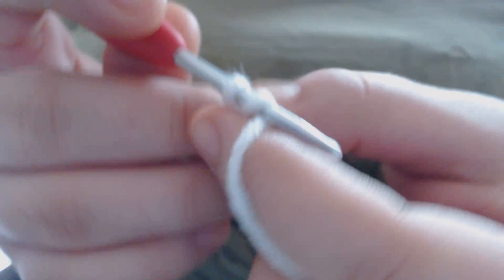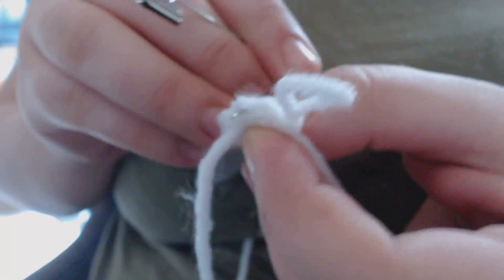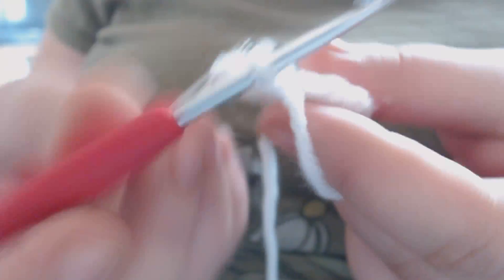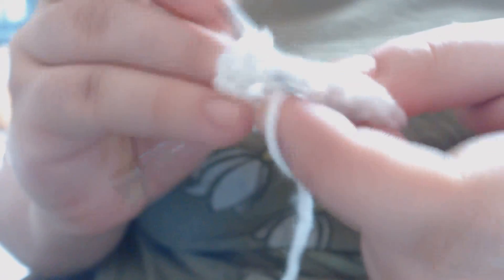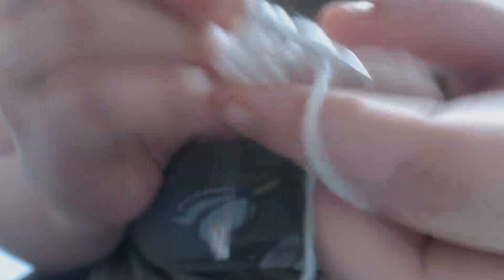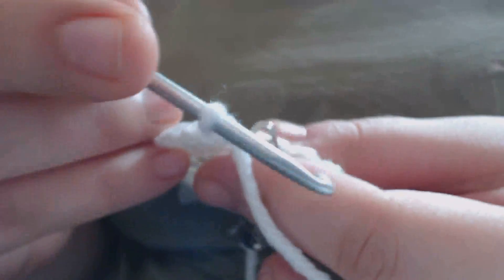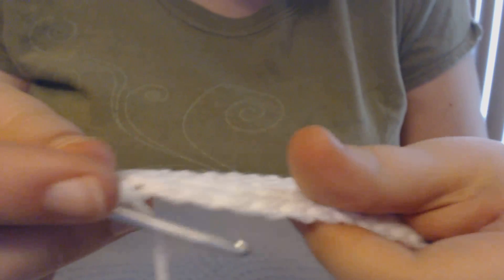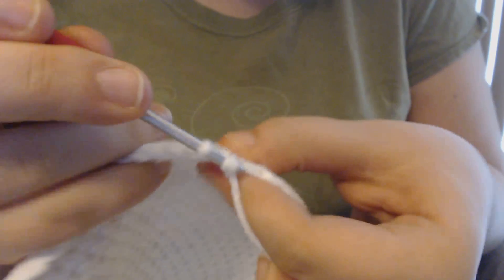Toadstool/Mushroom Hat Crochet Tutorial 1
In which I teach you how to crochet a toadstool hat, inspired by the Mario bros games. Part one is the base of the hat.